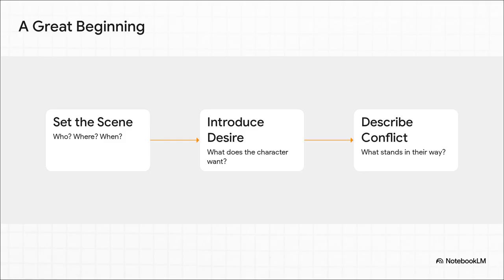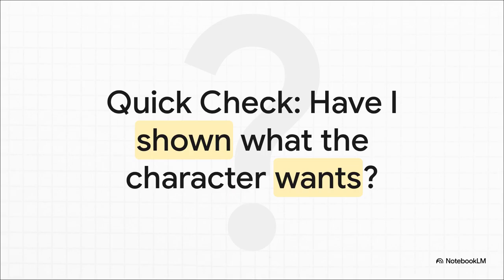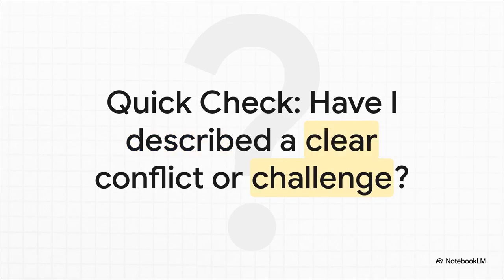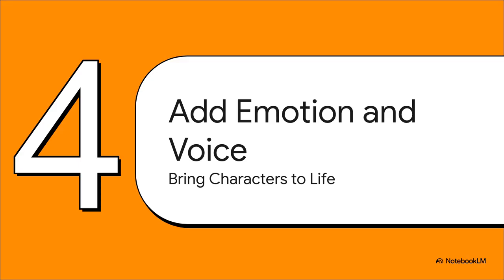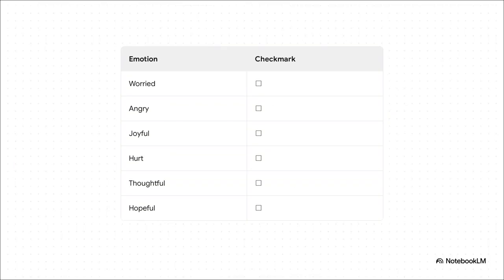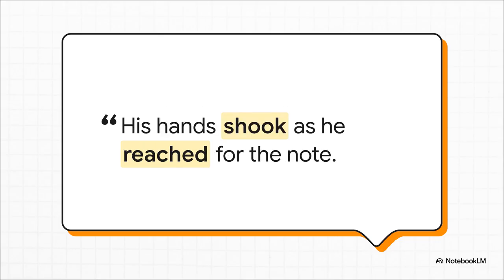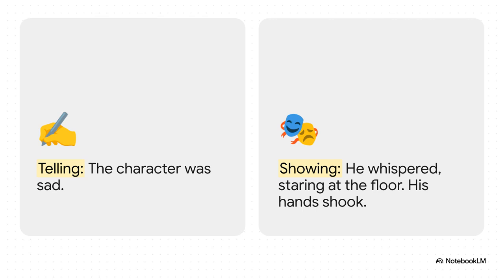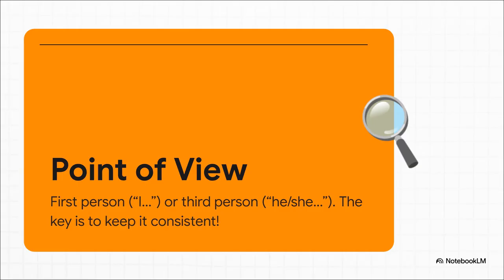👉Grade 6 English How to Write a Narrative | Beginning & Middle Made Easy | Week 2 Day 4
Unlock the secrets of narrative writing in this engaging Grade 6 English lesson! ✍️
In this video, you’ll learn how to:

Start your story with a strong beginning
Build the middle with conflict and emotion
Use vocabulary like reflect, revise, conflict, perspective, and conclude
Add voice and emotion to make your story come alive

Perfect for students, teachers, and parents looking for clear, step-by-step guidance on how to draft a narrative.